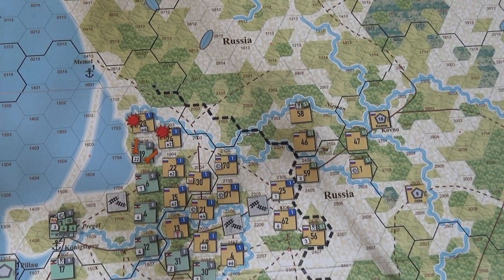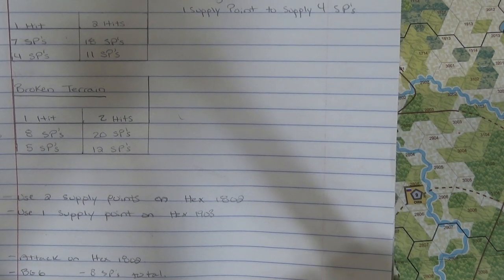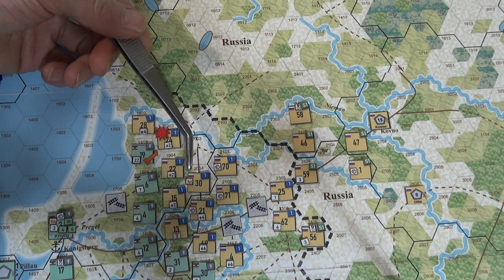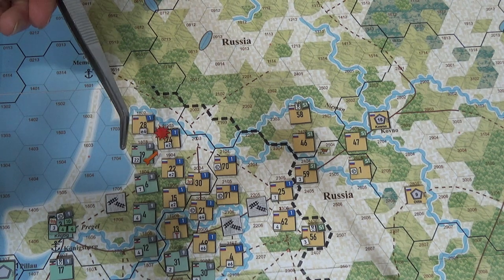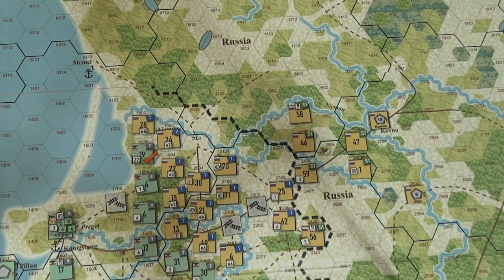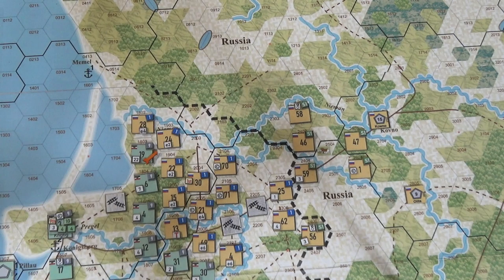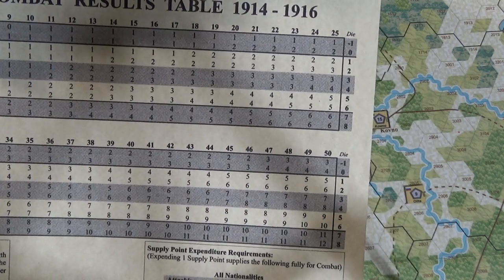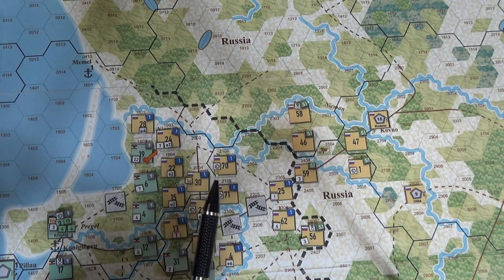German 9th Army Attacks The Russian 1st, Along The Pregel River Front - 01 Nov Turn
Almost got to the counterattack, before the battery went to hell.